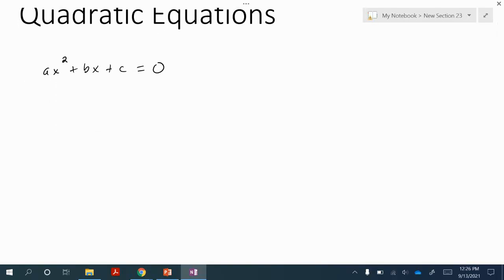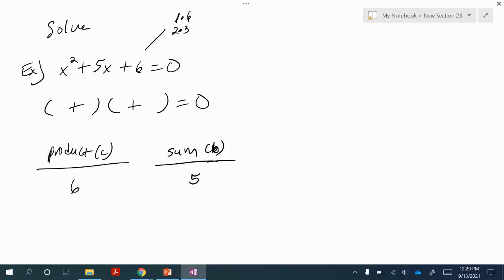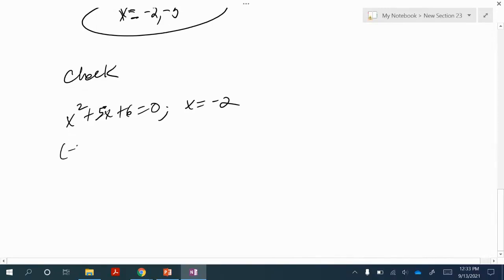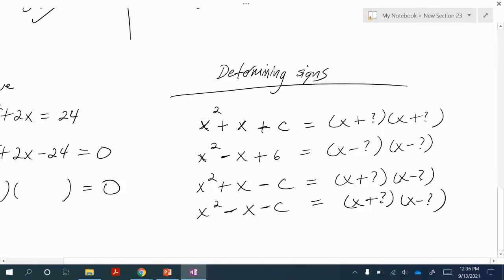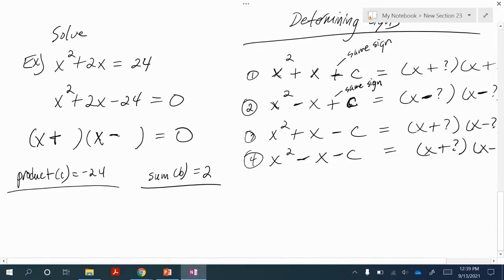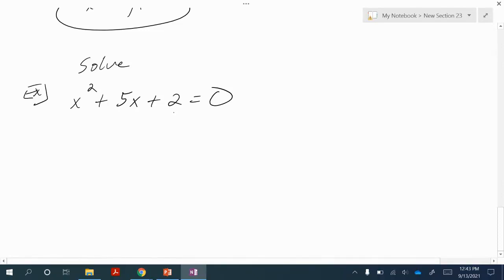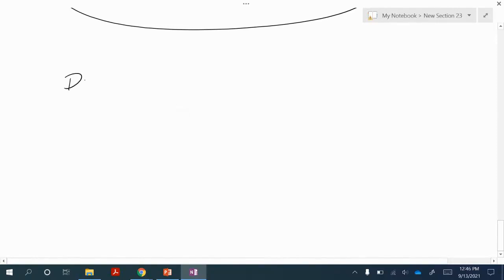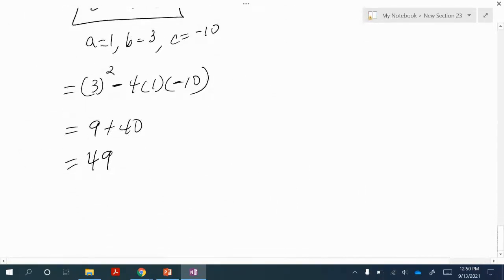Solving Quadratic Equations